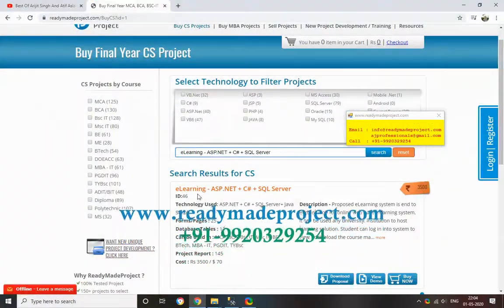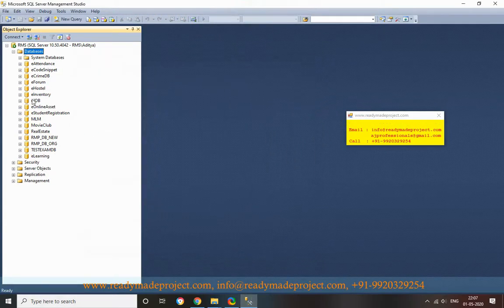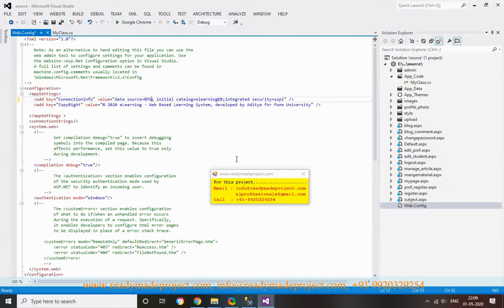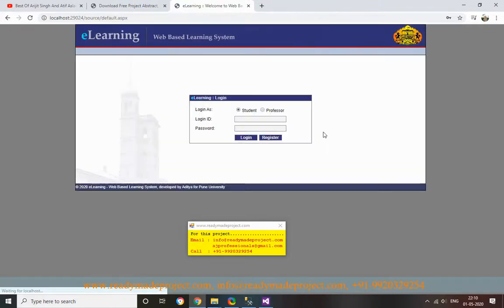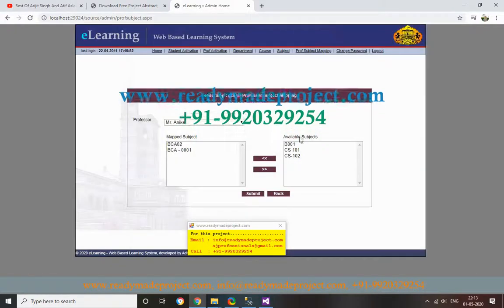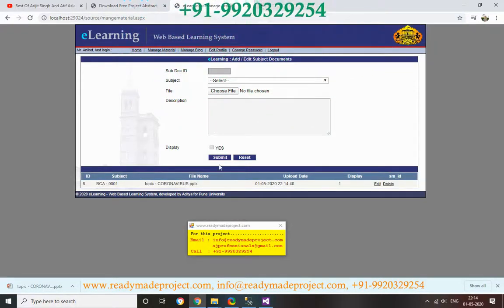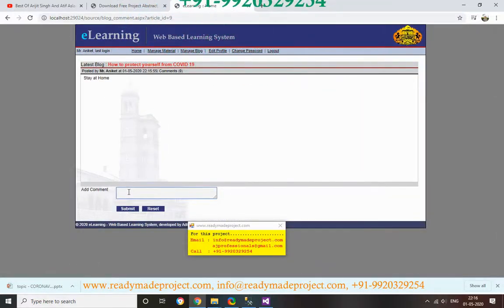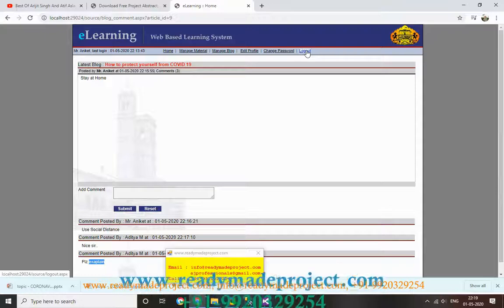eLearning Project Configuration and Working Demo by readymadeproject.com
eLearning - ASP.NET + C# + SQL Server

Description:
eLearning web portal is end to end solution for online web based learning solution, it can be used by any university, institution to host learning solution. Student can log in into system to view / download the course material; participate in discussion, ask questions. Professor can upload the course / subject material, publish blogs, answer to query. Admin users can approve, or reject users, blogs, manage course, subjects, etc.

Modules:
eLearning portal consists of three functional elements: an enhanced Student module for registration, login, edit profile, view / download subject details, read/ comment article. Professor module includes registration, login, change password, upload subject materials, mange articles, edit profile. And Administration module for Mange student, professor activation, mange department, course and subject details.

Technology:
ASP.NET, C# , SQL Server and Java Script